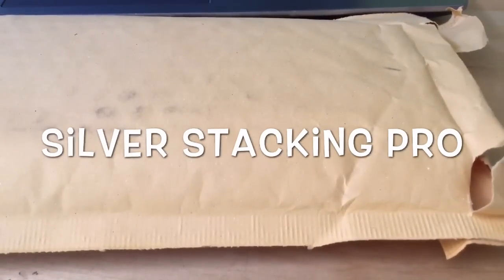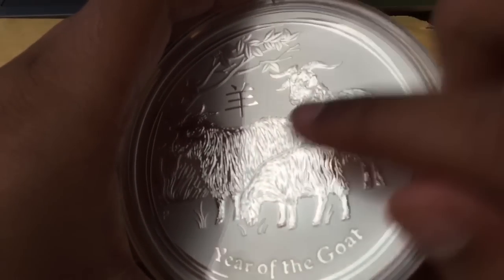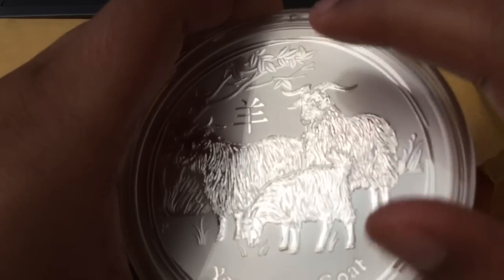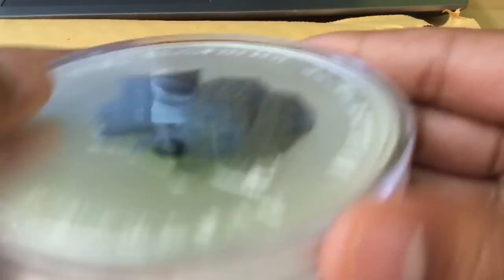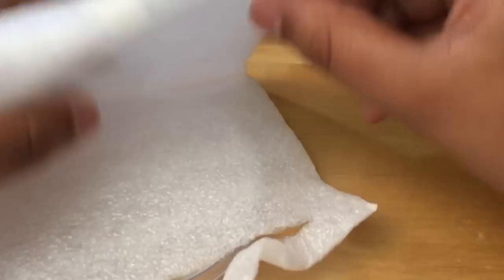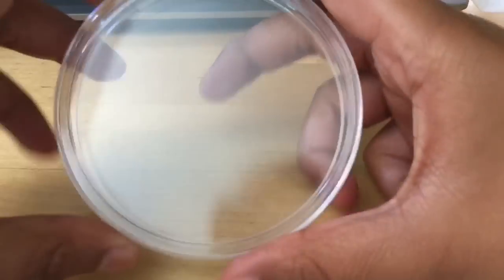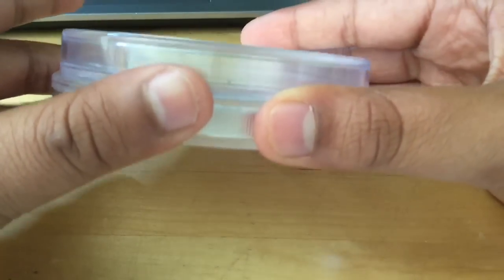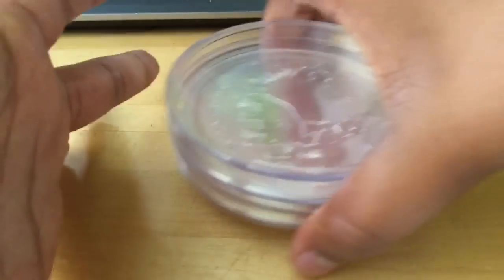Replacement 10 Oz Goat Capsule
Bay precious metals on eBay was kind enough to replace my capsule